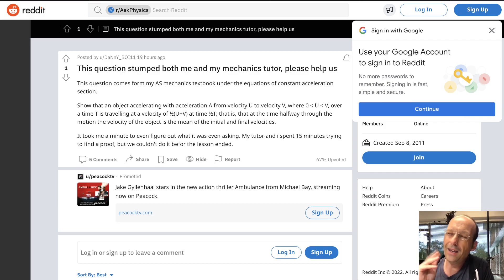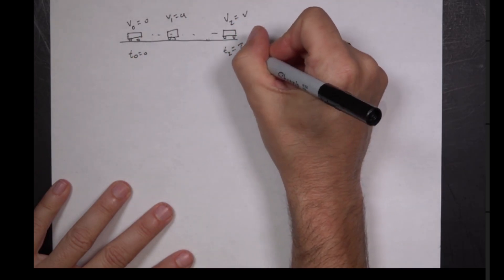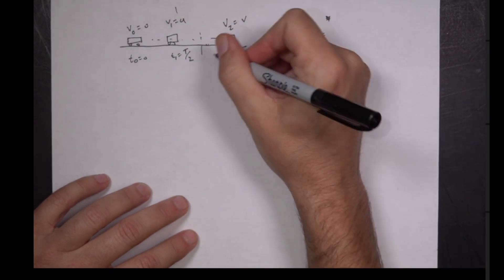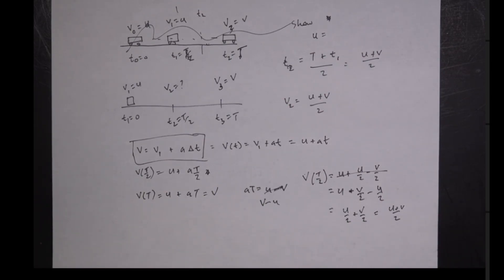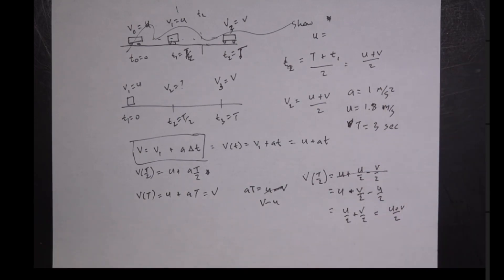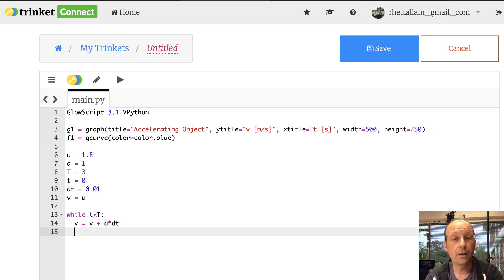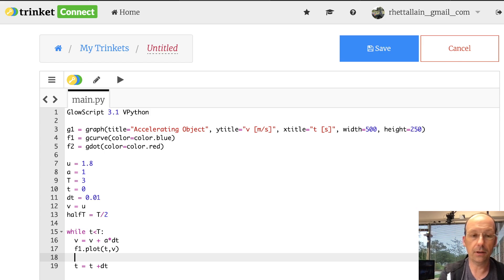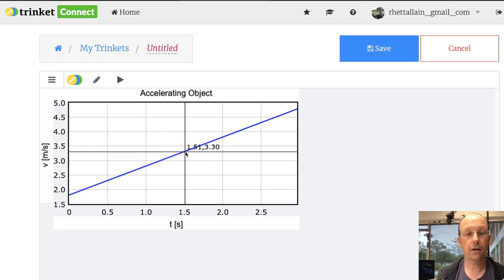For constant acceleration, show the halfway velocity is the average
This was a question posted on reddit - here's the question.

Basically, an object has a constant acceleration and goes from velocity u to v in time T.  Show that the velocity at T/2 is (u+v)/2